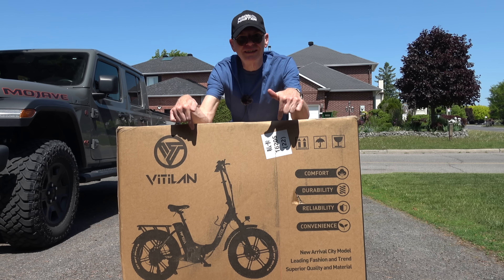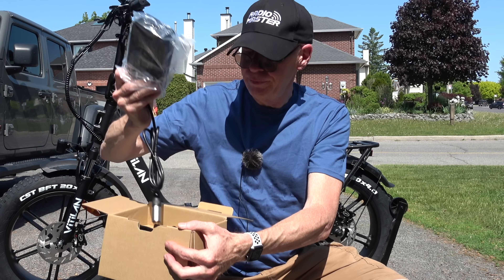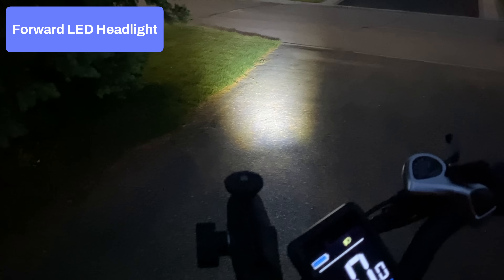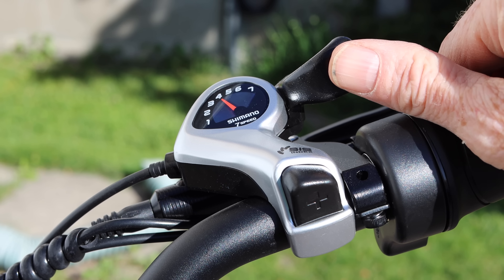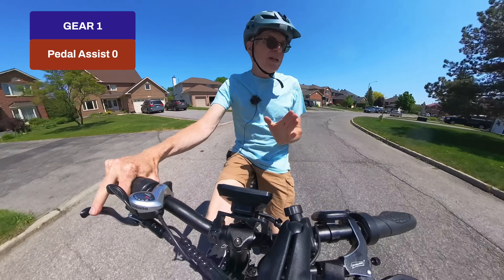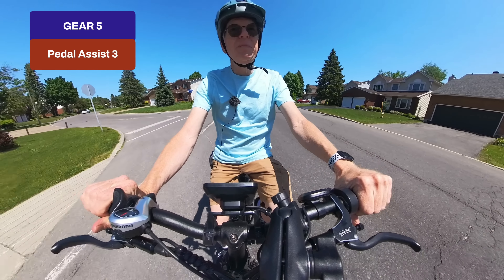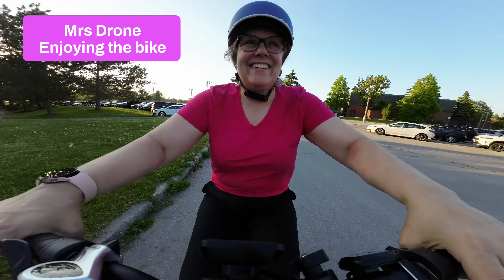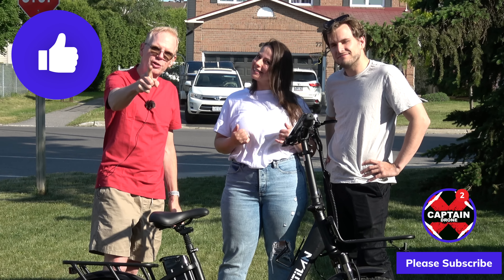My Family LOVES the Vitilan U7 E-Bike - Review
Searching for a Foldable Powerful Long Range Compact E-Bike?  Look no further than the full featured Vitilan U7.

My cargo net: